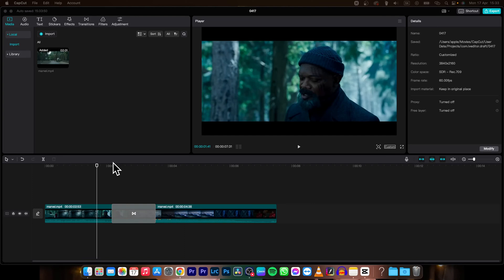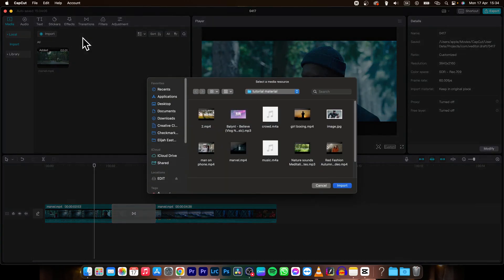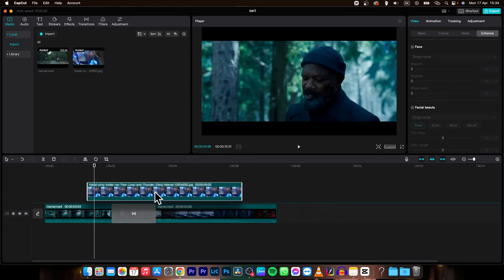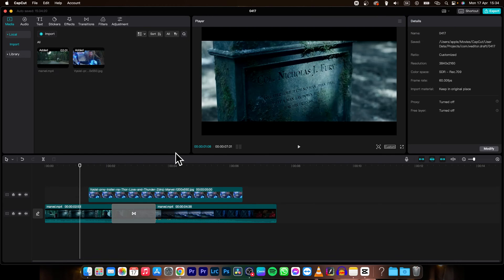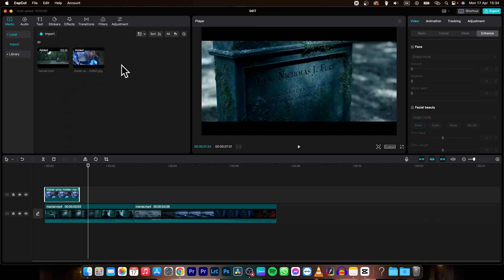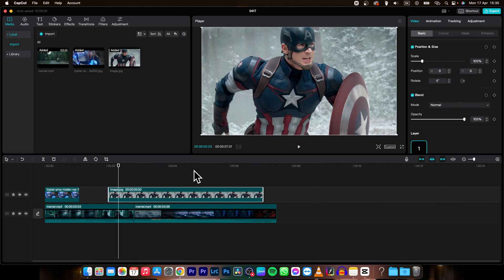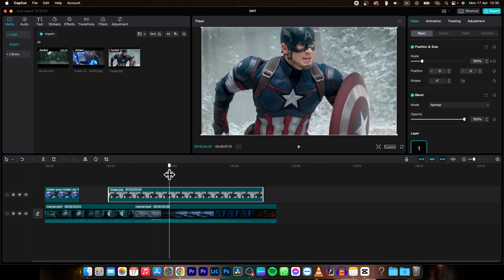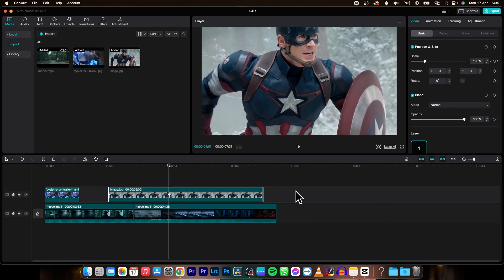How To Add Photos in CapCut | Add Personalized Photos to Your Videos | CapCut Tutorial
In this tutorial, you'll learn how to add photos in CapCut, a popular video editing app that allows you to create stunning videos with personalized images. Adding photos to your videos can help you tell a story, showcase memories, or add visual interest to your content. CapCut offers easy-to-use tools for importing, arranging, and editing photos in your videos, allowing you to customize their duration, position, size, and effects. Follow along as we guide you through the step-by-step process of adding photos in CapCut, from importing your photos to editing them for seamless integration in your videos. Create captivating videos with personalized images using CapCut and take your video editing skills to the next level!

CapCut Tutorial: How to Add Personalized Photos to Your Videos
Mastering CapCut: Enhancing Your Videos with Custom Images
CapCut Video Editing: Adding Photos for Visual Impact
Unlock Your Creativity with CapCut: How to Insert Photos in Your Videos
CapCut Effects: Using Photos to Create Engaging Videos
CapCut Video Editing Tips: How to Add Photos for a Customized Look
Step-by-Step CapCut Tutorial: Adding Photos for Storytelling Videos
Enhance Your Videos with CapCut: Adding Personalized Images
CapCut Hacks: Creating Stunning Videos with Photo Integration
CapCut Tricks: Mastering Photo Addition for Your Videos